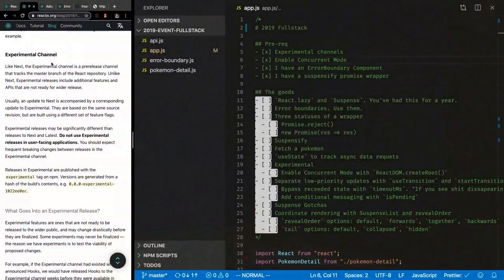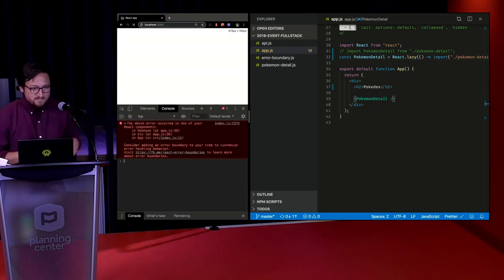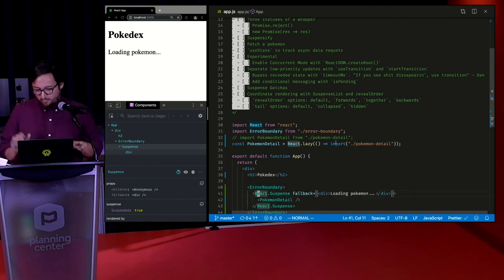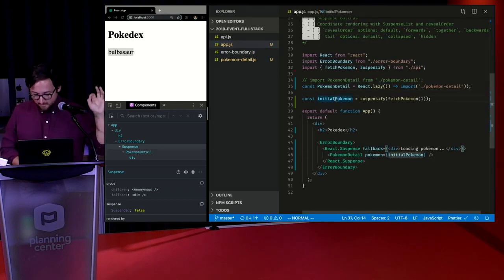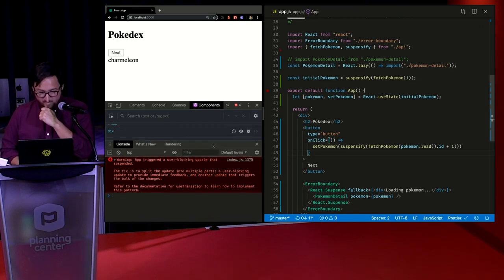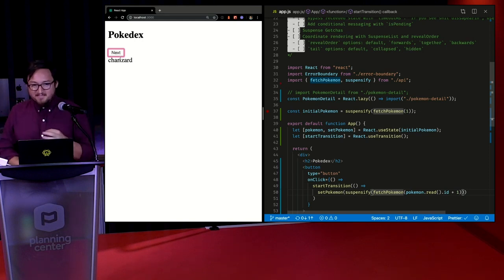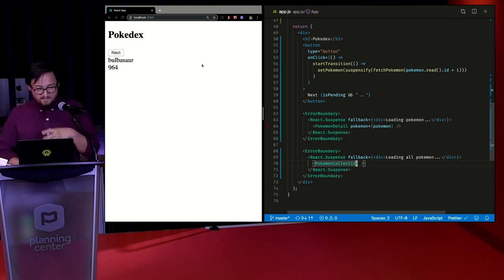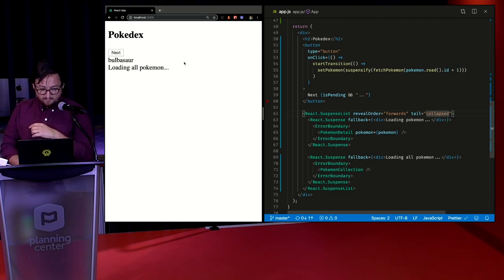Everything You Need To Know About React Suspense by Michael Chan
Suspense is a new way to interact with asynchronous data in React. Suspense and it's declarative API changes everything about how you interact with data. Lazily load components and API data with Suspense, Load views in a predictable order with SuspenseList, Handle errors with error boundaries, And control presentation of loading states with useTransition.